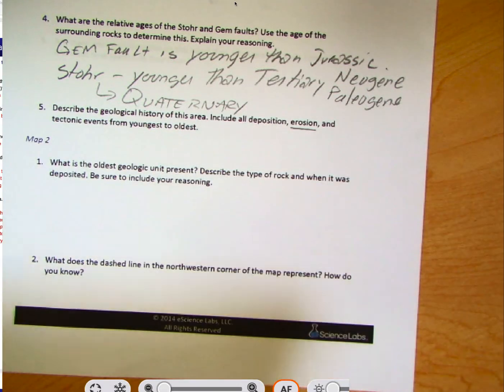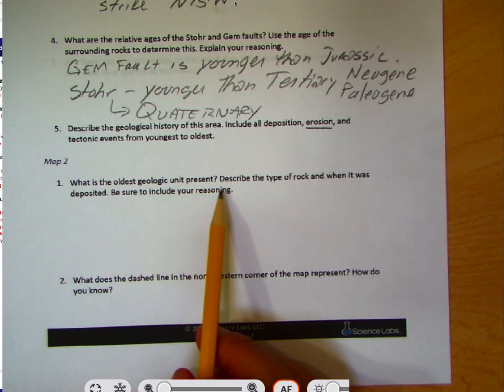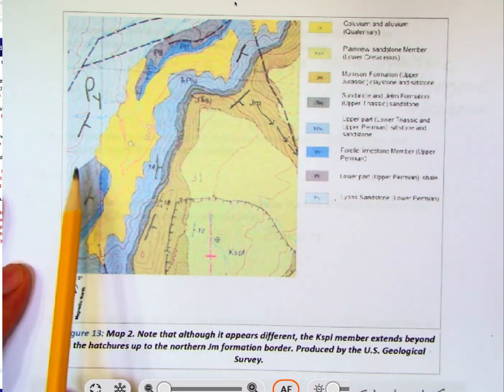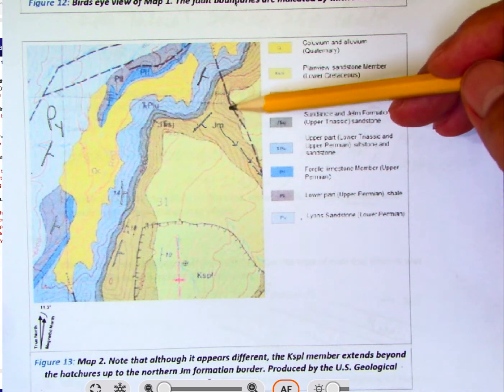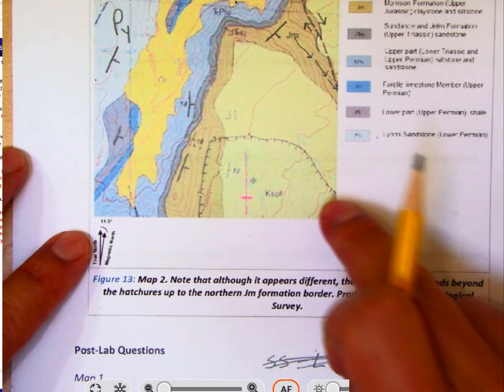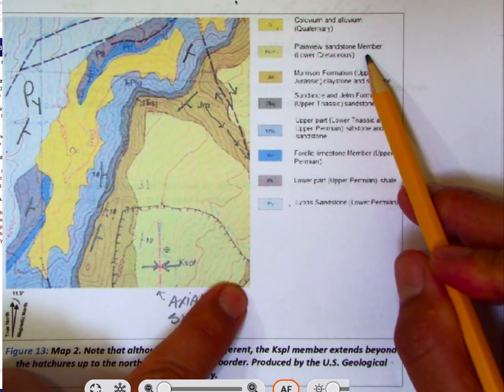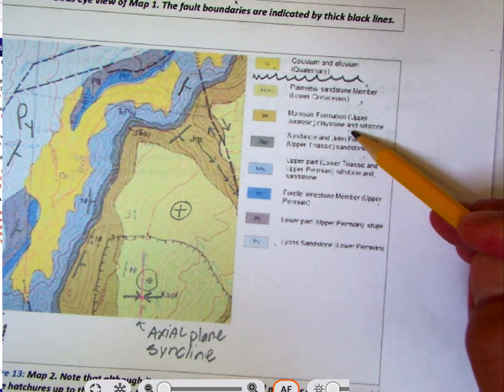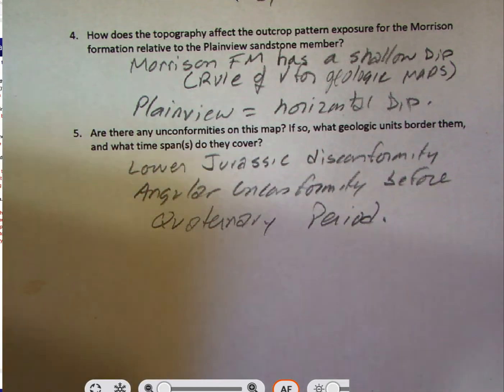Geologic Maps GEOL1B Part 2